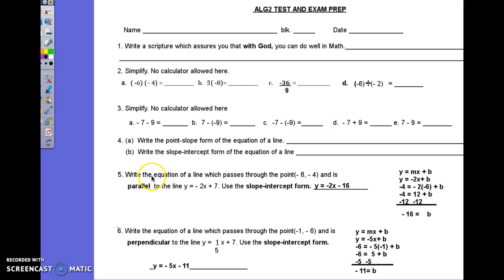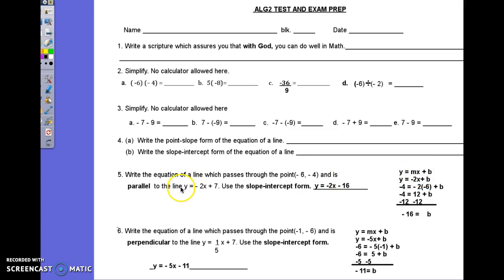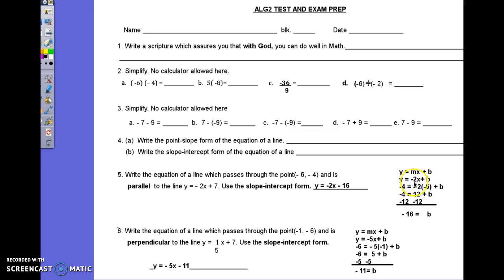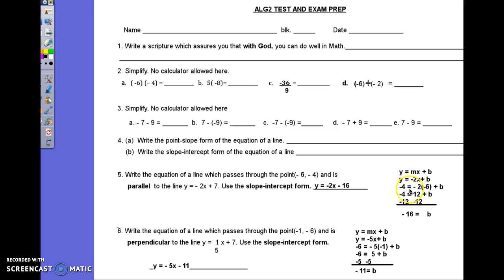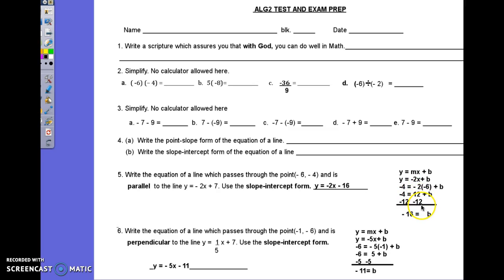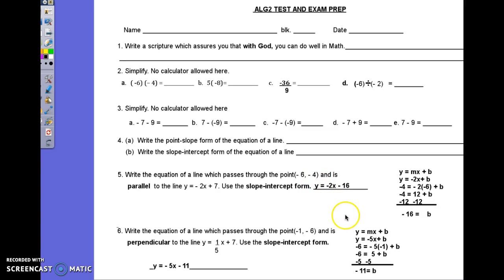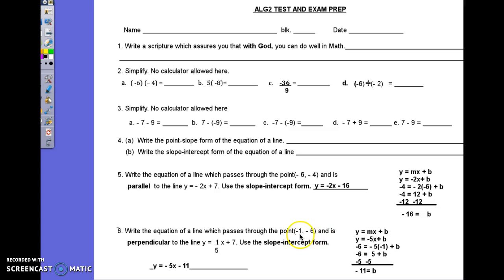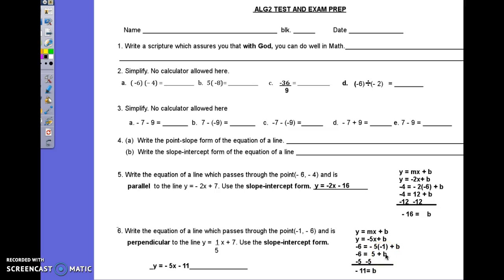Prac Alg. 2 test(2.1-2.4)